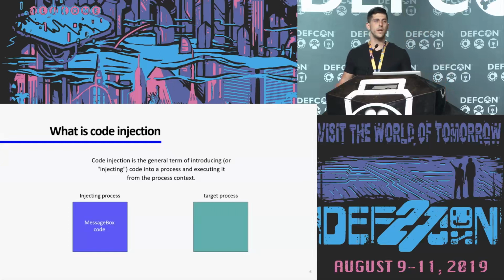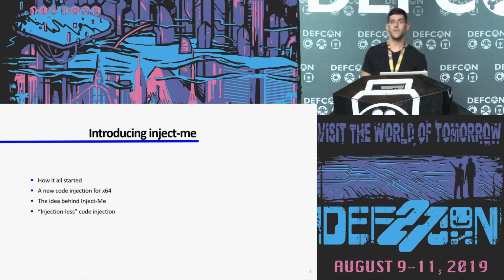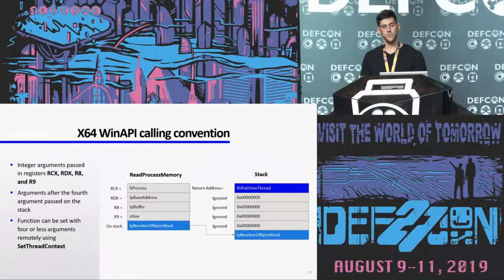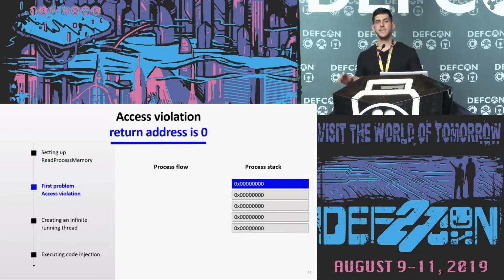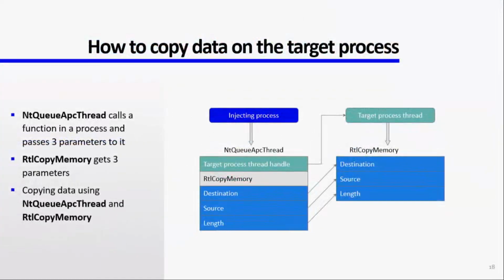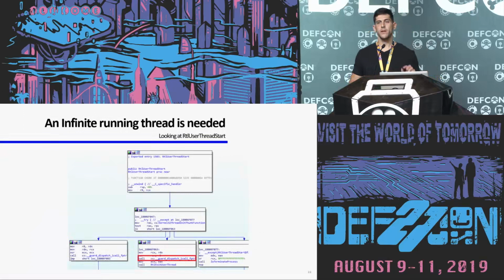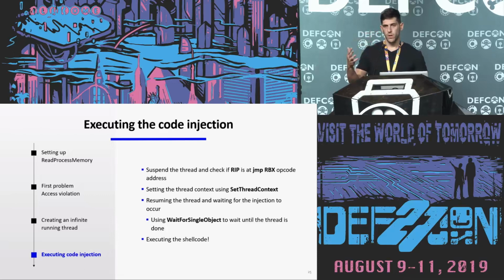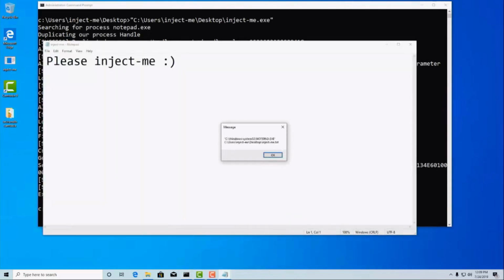DEF CON 27 - Alon Weinberg - Please Inject Me a x64 Code Injection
Malware authors are always looking for new ways to achieve code injection, thereby allowing them to run their code in remote processes. Code Injection allows hackers to better hide their presence, gain persistence and leverage other processes’ data and privileges.

Finding and implementing new, stable methods for code injection is becoming more and more challenging as traditional techniques are now widely detected by various security solutions or limited by native OS protections.

Inject-Me is a new method to inject code to a remote process in x64. Inject-Me is in fact “injection-less” – the remote (target) process is manipulated to read data from the injecting process, copy and execute it. The manipulation is mainly based on abusing ReadProcessMemory and calling conventions in X64. In addition to presenting Inject-Me, the talk will mention a generalized approach to copying data in remote processes to recreate shellcode from the injecting process.